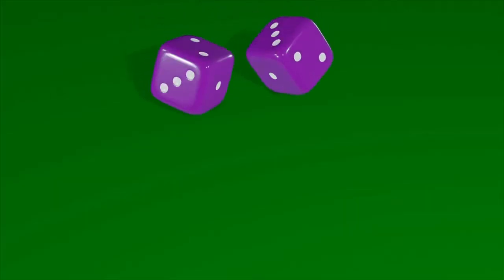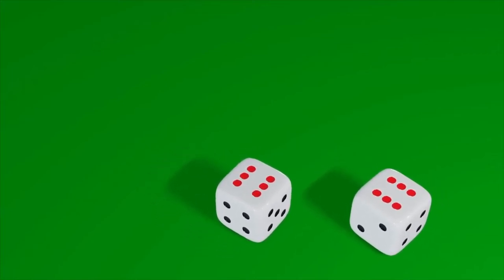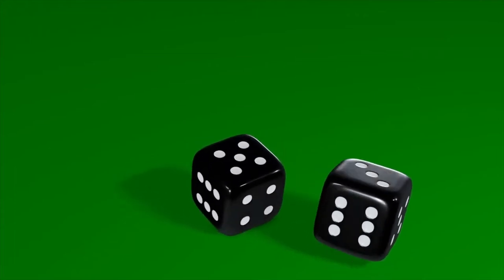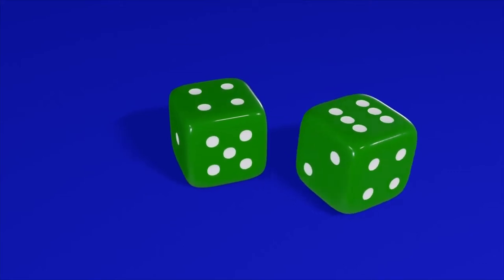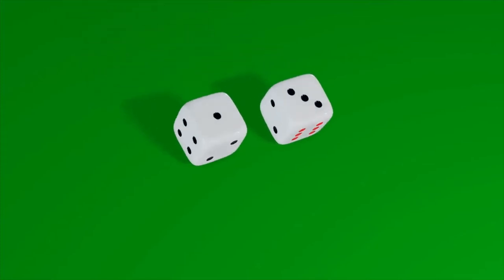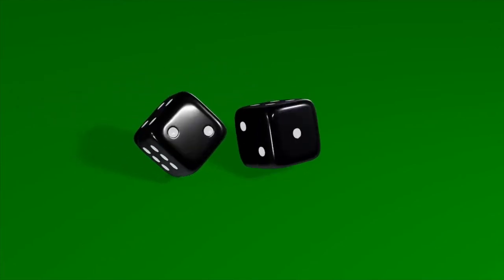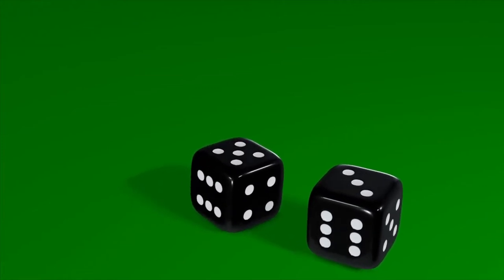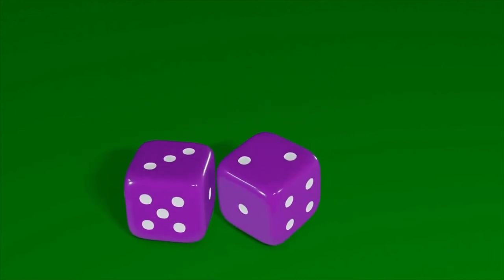Roleplaying History YouTube Episode 43: Superhero RPGs, Part 1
This week, we start our two-part look at superhero roleplaying games by diving into the games based on Marvel and DC heroes.